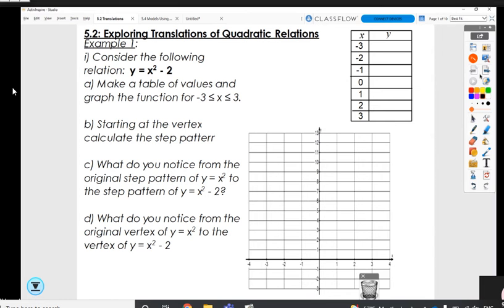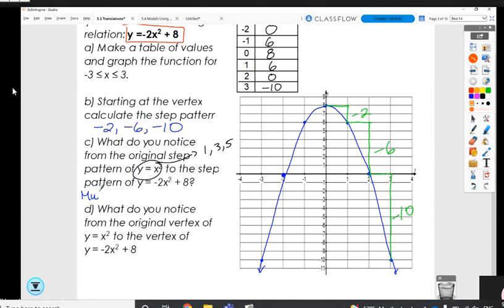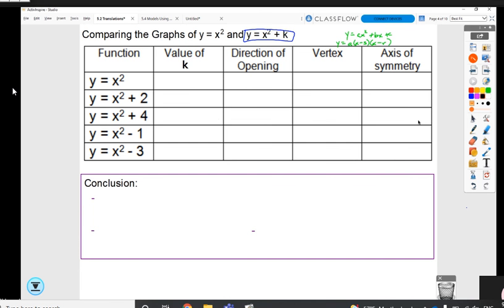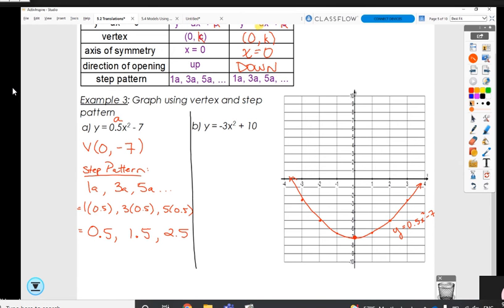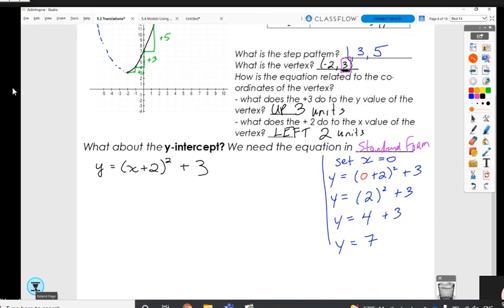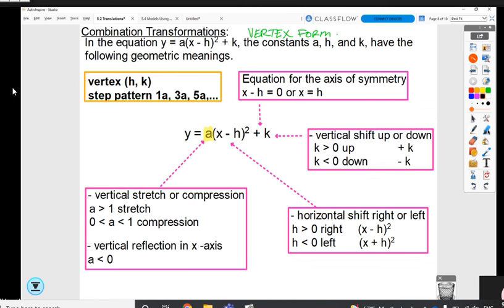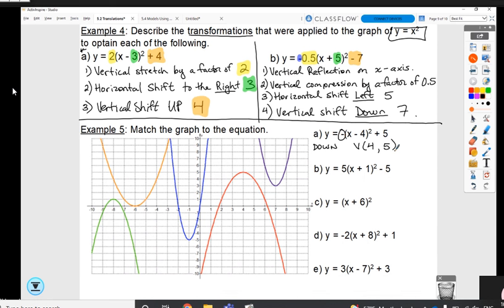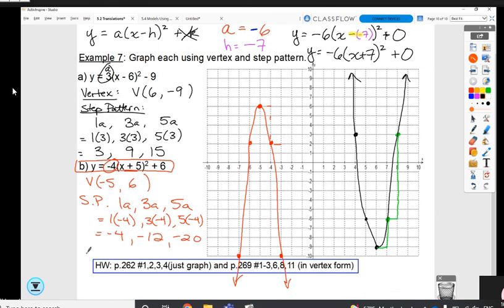5.2 - Translations of Quadratic Relations